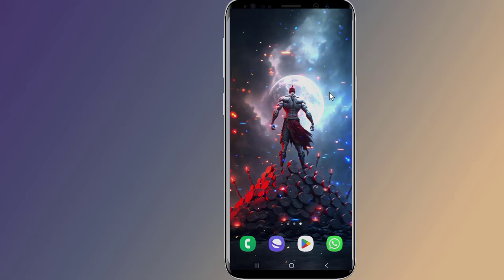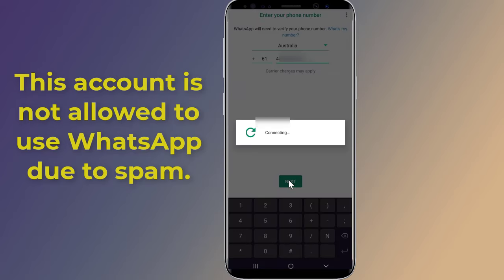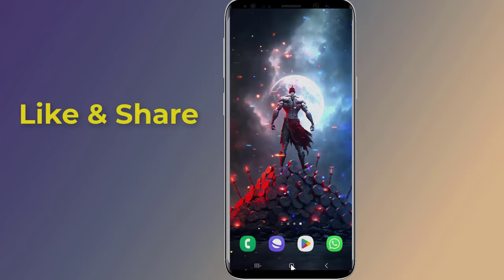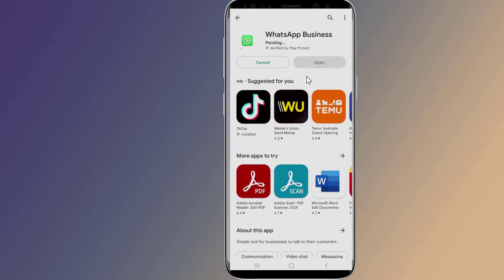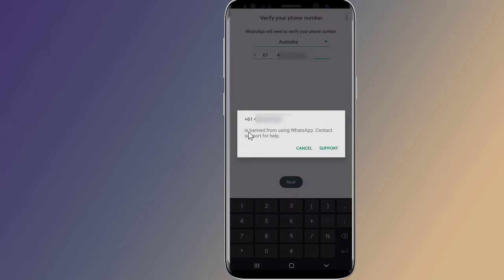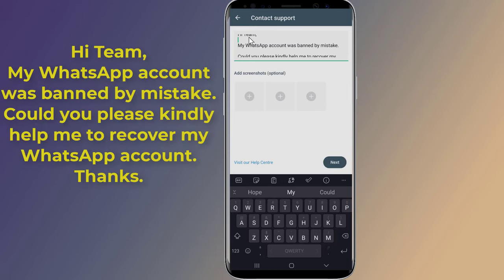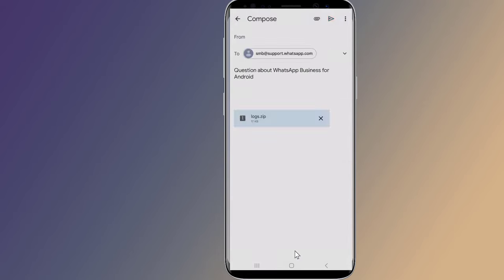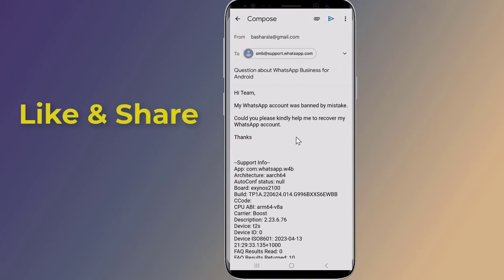This account cannot use Whatsapp due to spam solution Whatsapp Account Banned Solution! Howtosolveit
Are you getting This account cannot use WhatsApp due to spam or “This account is not allowed to use WhatsApp due to spam” problem and your WhatsApp Account Banned. In most cases this can be easily fixed and recover banned WhatsApp account.Then in this video, I will show you the best solution to fix This Account is not allowed to use WhatsApp due to spam Solution to recover banned WhatsApp account and remove “This account is not allowed to use WhatsApp“. If you think your whatsapp account was banned by mistake, you could contact whatsapp help center by email or tap request a review in the app and they will look into your case. In most cases, this can be easily fixed by installing WhatsApp business on your device. If you still get your number is banned from using whatsapp or This account cannot use WhatsApp due to spam or “This account is not allowed to use WhatsApp due to spam” problem.

Then Select Support. Now describe your problem. Explain that you’ve been banned from WhatsApp by mistake.

Hi Team,
My WhatsApp account was banned by mistake. Could you please kindly help me to recover my WhatsApp account. Thanks

So, this is the best solution to fix This Account is not allowed to use WhatsApp due to spam.

How to Fix this account is not allowed to use WhatsApp due to spam Problem Solution!! - Howtosolveit